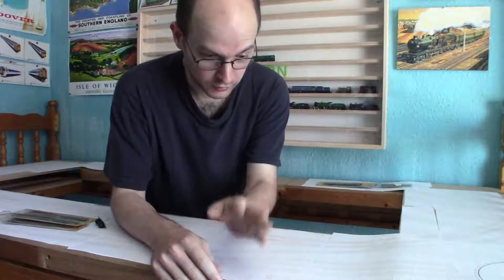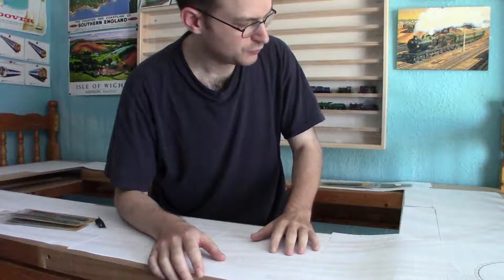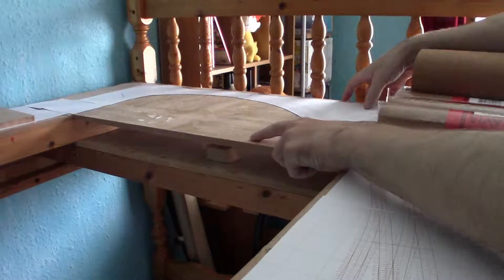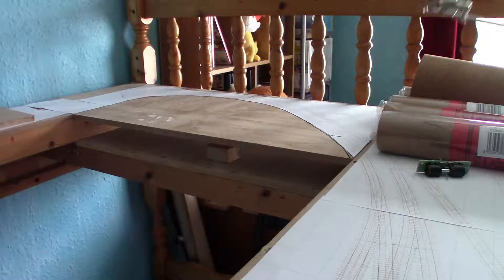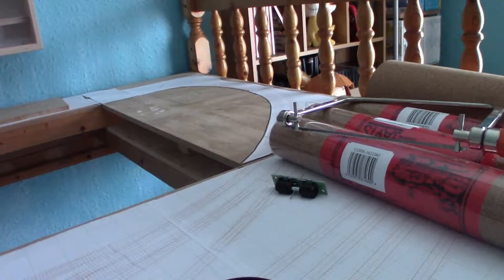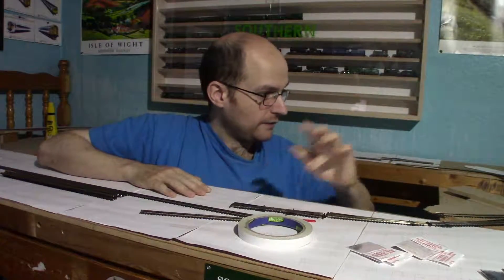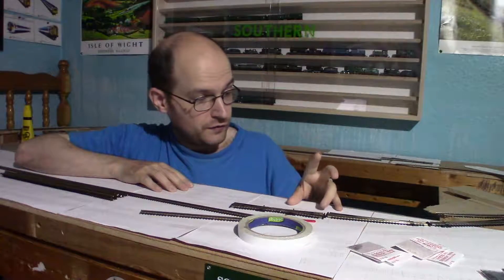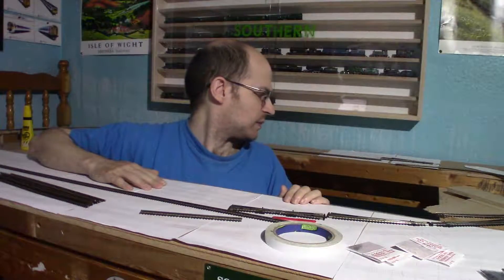N Gauge Layout Build: Bosnport Update 2 - Single Line Running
Time to finally get some track on those boards, and while for the most part things go well, those curves were somewhat annoying but it's all fine now (mostly).
But it's all laid down now and even managed to get an engine to go round using a battery... yeah I need to do the wiring...
Also got the spelling right on the thumbnail this time.